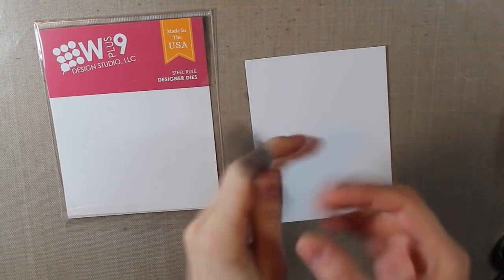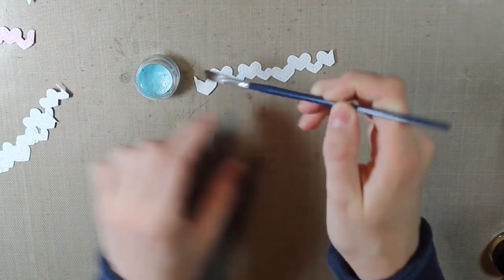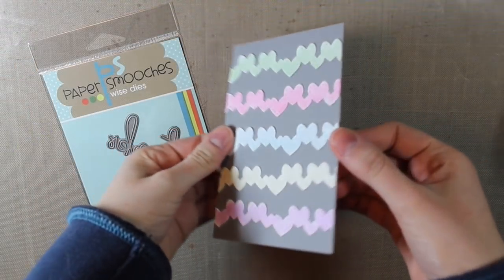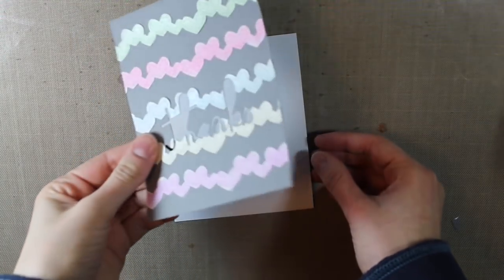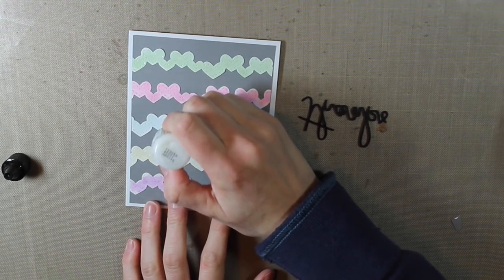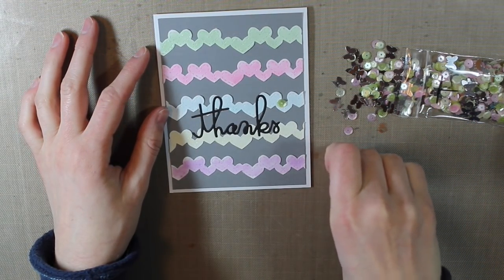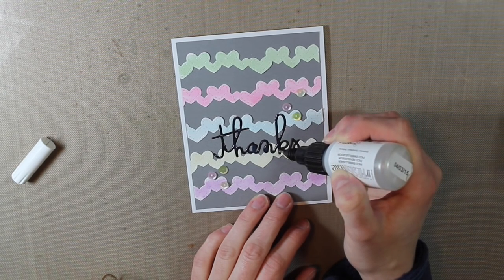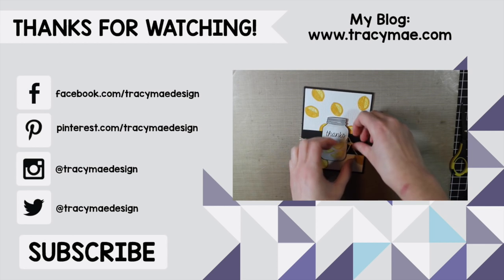Watercoloring with Twinkling H2O's + In-Laid Diecutting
• Ranger .5 Oz. MINI MULTI MEDIUM MATTE Glue Adhesive Paint INK41511  ——
• Ranger Inkssentials Non Stick CRAFT SHEET 15 X 18 Reusable NSC20677  ——
• *3M Scotch PINK ATG ADVANCED TAPE GLIDER 1/4"" Adhesive Glue Gun  ——
• 3M Scotch ATG 1/4 Inch GOLD REFILL TAPE Adhesive 36 Yards Acid Free  ——